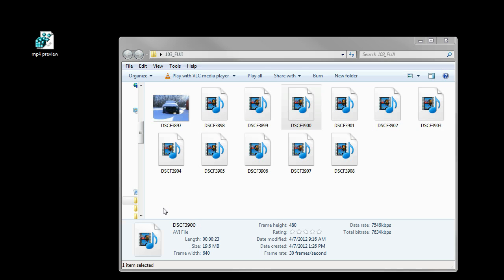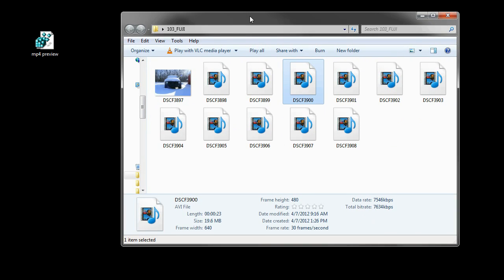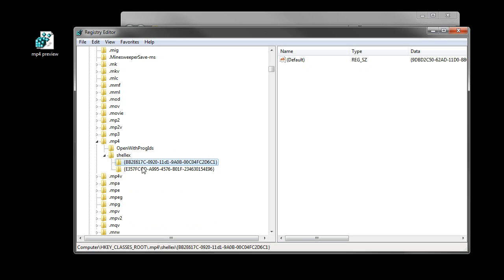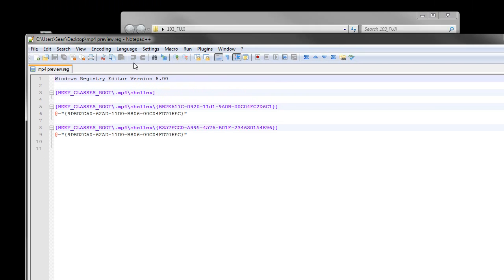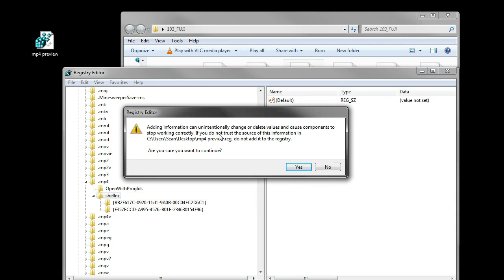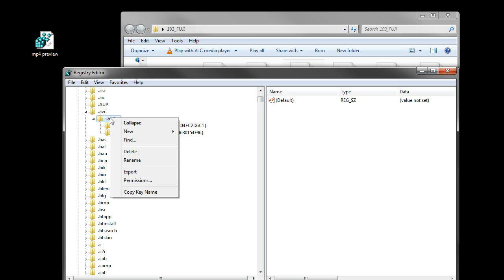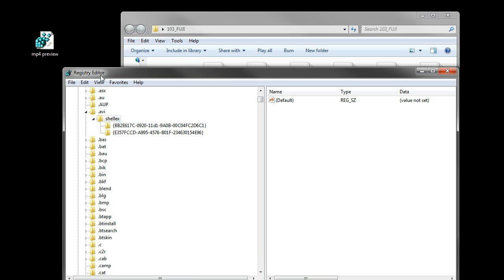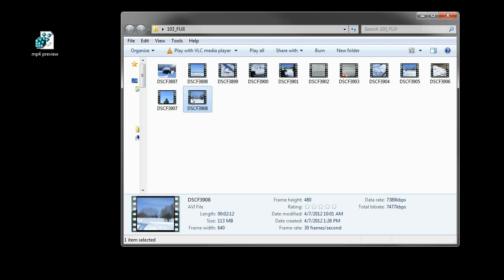Windows 7 AVI Thumbnails Fix 4-9-2012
Windows 7 is still quirky and wasn't thumbnailing .avi and .m4v files correctly. A simple registry edit fixes the problem. Enjoy.

I used Microsoft Expression Encoder to screen cast this video. It is the best software I have tested. Try it out. Functionality is limited on the free version but the quality is fantastic.

Sorry about the mic noise.